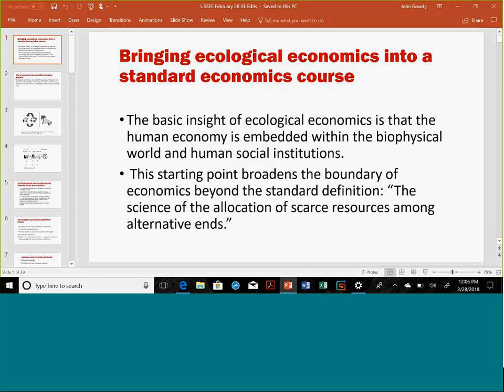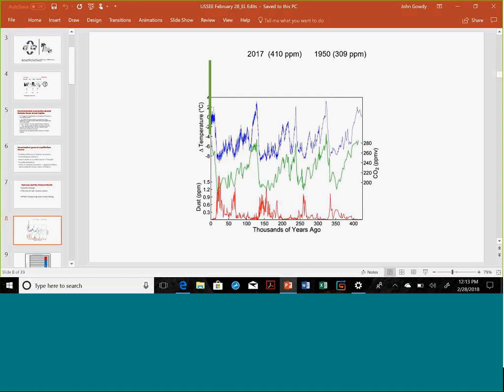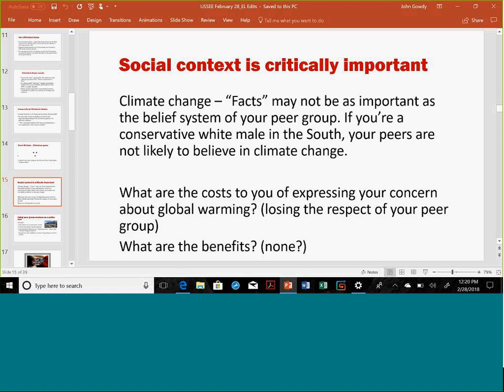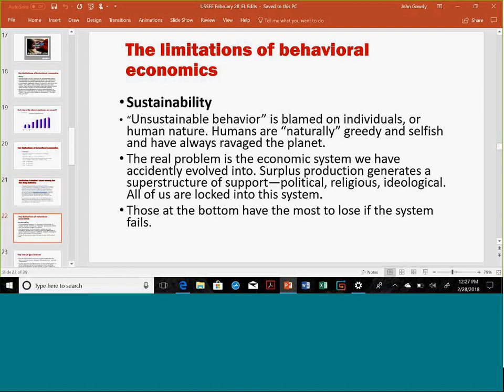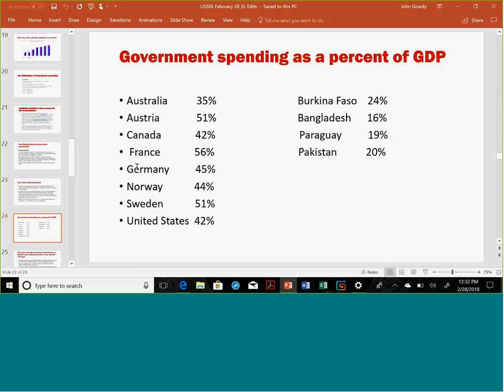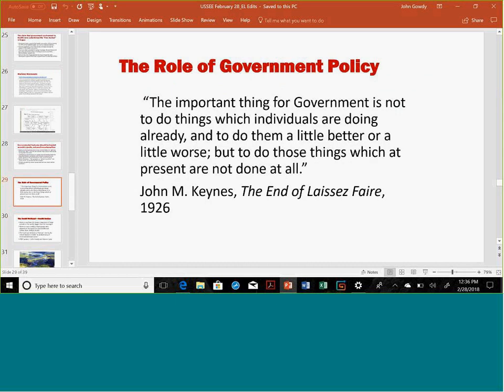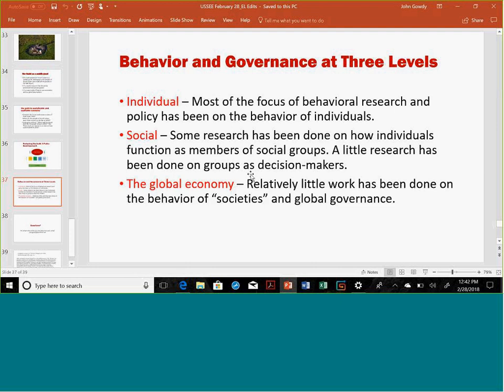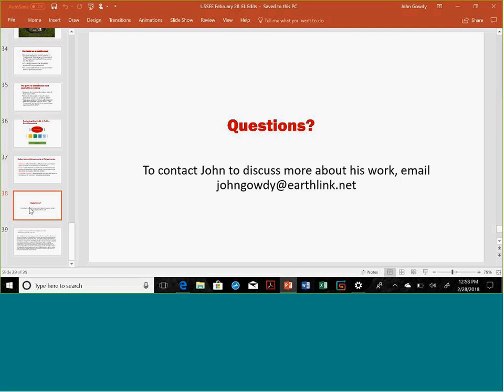USSEE Webinar: Bringing Ecological Economics into a Standard Economics Course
Presented by John Gowdy February 28th 2018

Those of us who teach a standard course in environmental economics are obligated to cover the basic tools of economic analysis and show how these tools are applied to environmental issues. These include marginal analysis, discounting, competitive equilibrium and market failure. But the limitations of neoclassical analysis as applied to the major global environmental issues we face, biodiversity loss and climate change, are becoming increasingly obvious. This webinar discusses what ecological economics can bring to the table in a standard economics course.